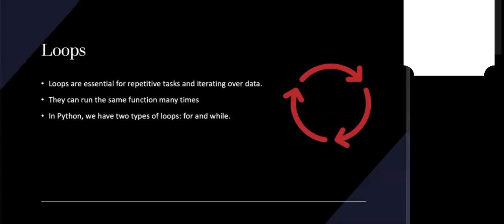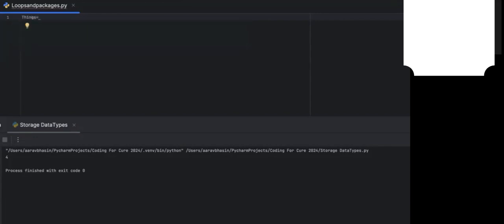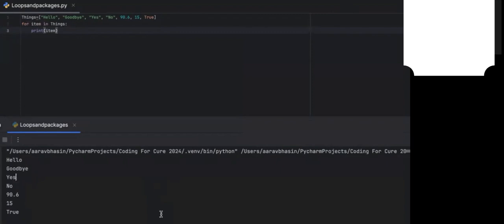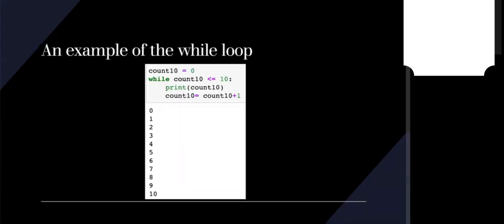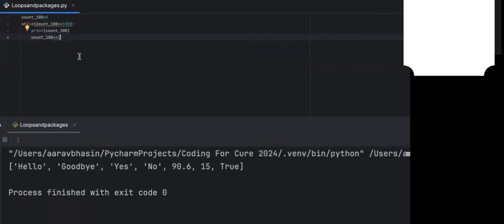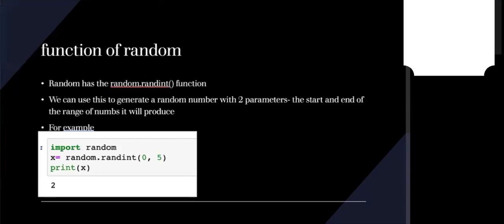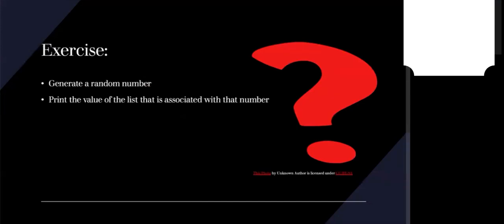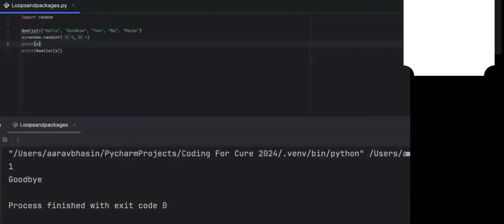For Loops, While Loops, Packages, Python for Beginners! EP1 of Coding For a cure!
Hi Everyone! In this video, I go over For Loops, While Loops, and Importing and Using Packages!

Please donate to help support the Cure Childhood Cancer Foundation to help them in their mission
The suggested donation for this course is $25, which will be used to support the CURE Childhood Cancer Foundation. 100% of your donations will go towards helping the mission of fighting childhood cancer.

This Beginner Python  course is designed to ignite your interest in coding and equip you with the fundamental skills for Python programming, exposure to AI, and data analysis. We organized this program with great success last year in both supporting a cure for childhood cancer and helping people learn valuable skills.
Over this course, you will learn:
The Basic Fundamentals of Python
The Usage of Functions and Modules
How to use External Libraries
How to create GUI's